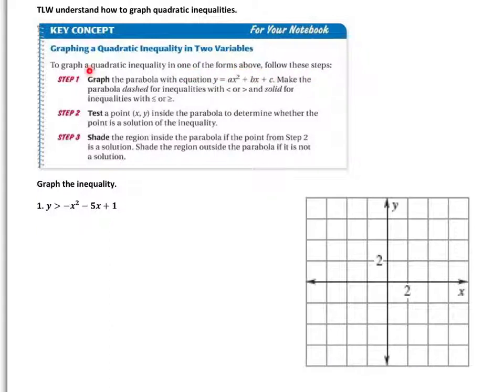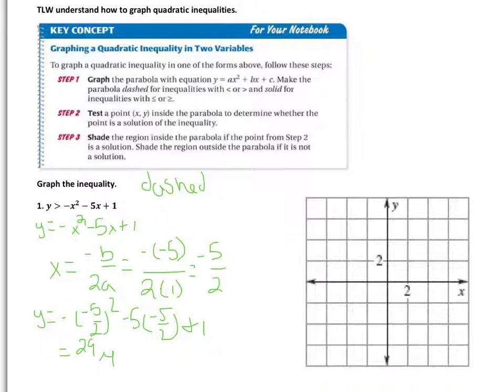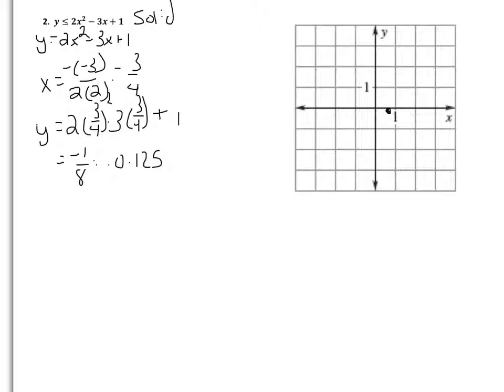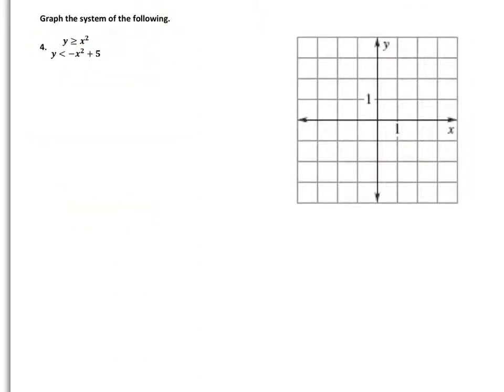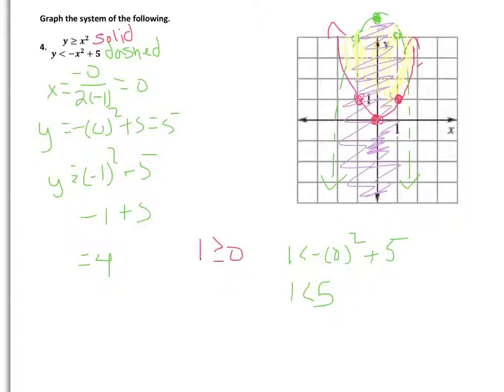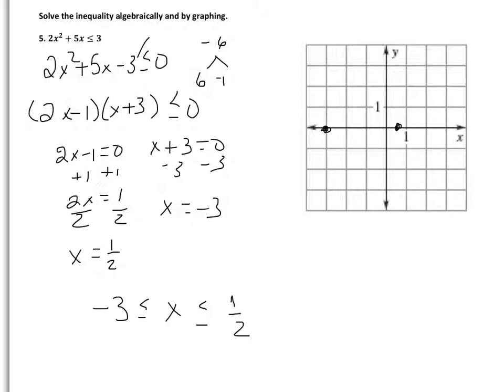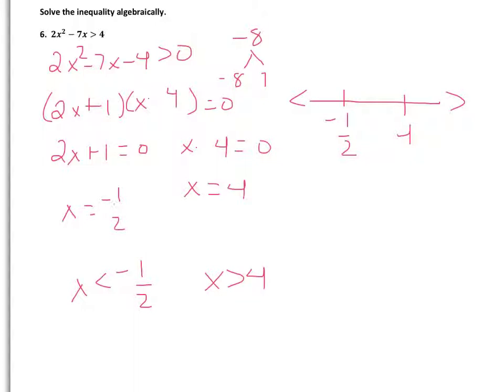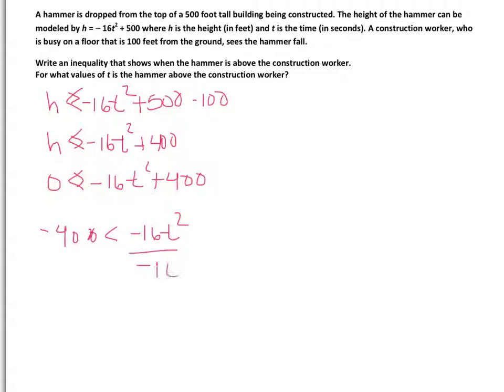1.9 solving Quadratic Inequalities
1.9 solving Quadratic Inequalities